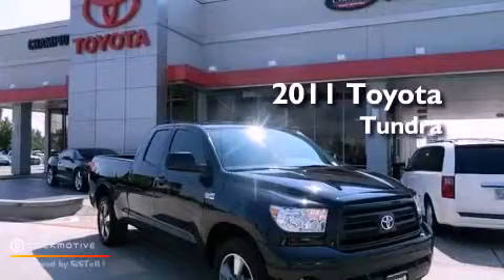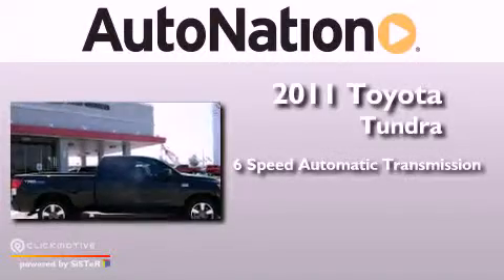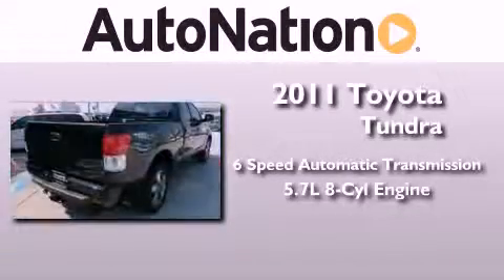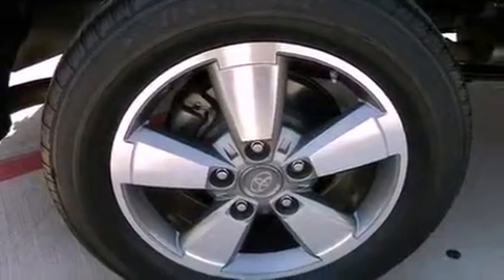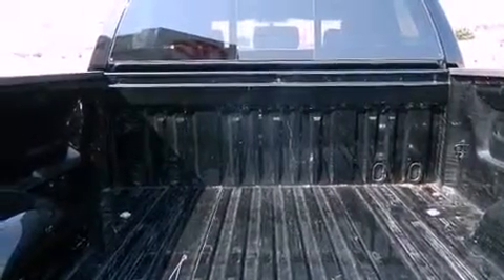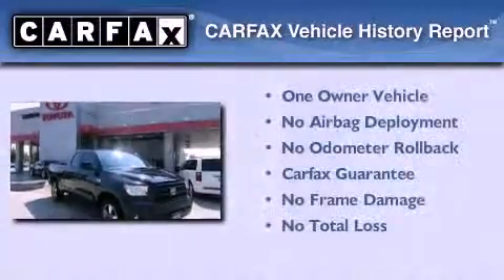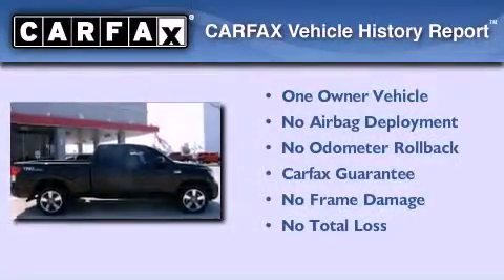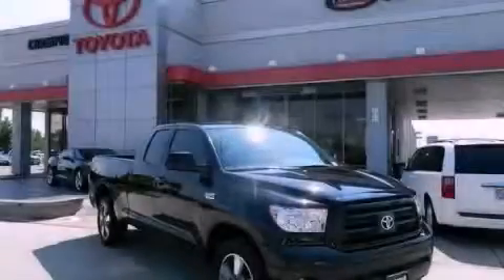Preowned 2011 Toyota Tundra 2WD Houston Texas 77034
Year : 2011
 Make : Toyota
 Model : Tundra 2WD
 Engine : Gas V8 5.7L/346
 Trans . : Automatic
 Exterior : Black
 Miles : 33,043
 Interior : Black